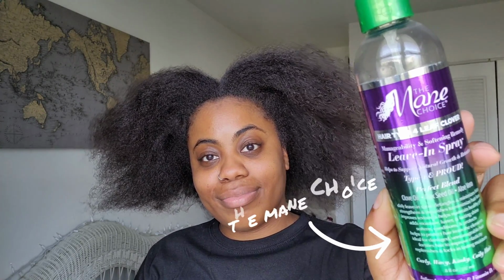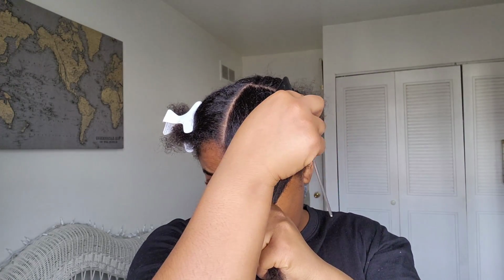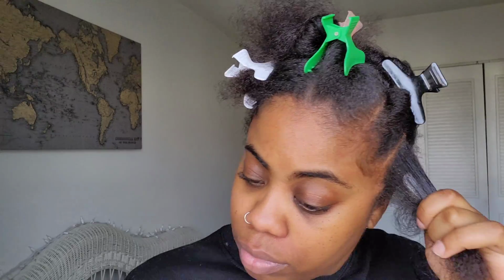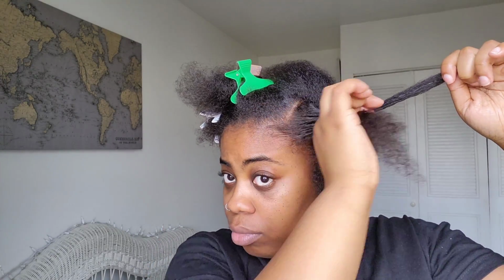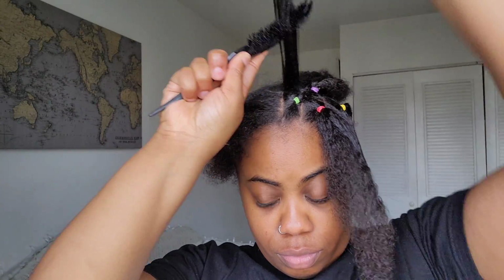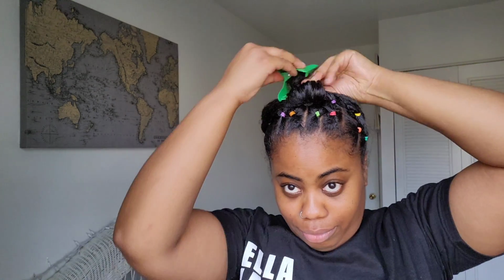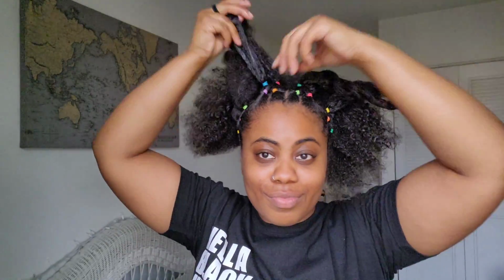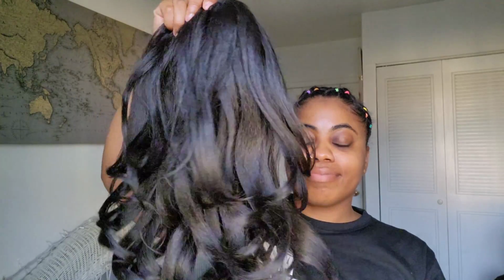Get Flirty 🫦with the Crisscross Rainbow Rubber Band Hairstyle! | Natural 3C Hair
◇Hey EmGems! Welcomez◇
I'm Emerald- a creative gem who loves interior design, her natural hair, and sharing helpful content! Here's what I'm up to now...

🎼Jump, Jump KRISS KROSS WILL MAKE YA…🎵
Hey ladies! It's time to jump into another hair tutorial! This one is my Criss Cross Rainbow Rubber Band Hairstyle-Curly Drawstring edition! Here's how I do it, step by step:

Rewind or Fast Forward a Step
0:00 Intro
0:39 Prepping Hair
1:21 Parting- Right Side of Head
2:37 Criss Crossing the Parts
5:23 Parting-Left Side of Head
5:42 Criss Crossing the Parts
6:13 Back of Head
7:37 Swooping da Edges
7:53 Applying Drawstring Ponytail
8:22 Reveal

◇~Camera: Samsung Galaxy S21 FE
◇~Edits: iMovie 2020 & VivaCut Pro